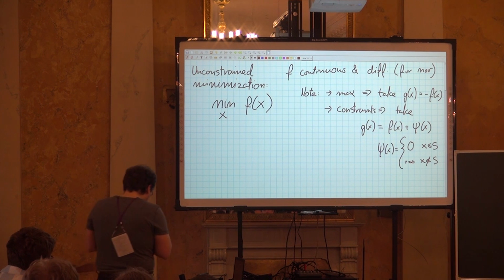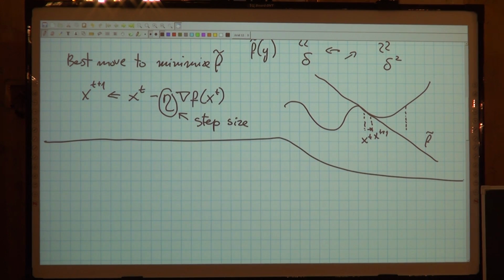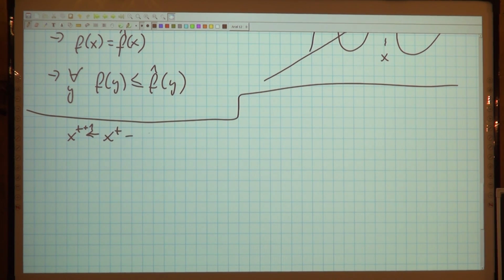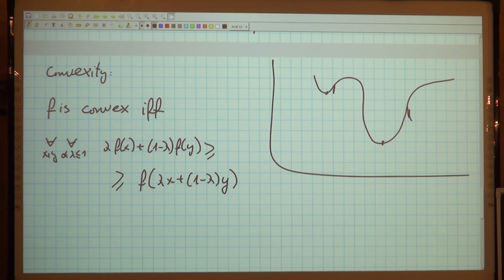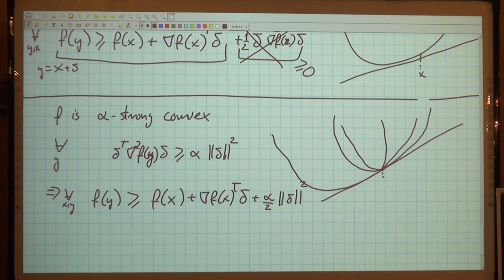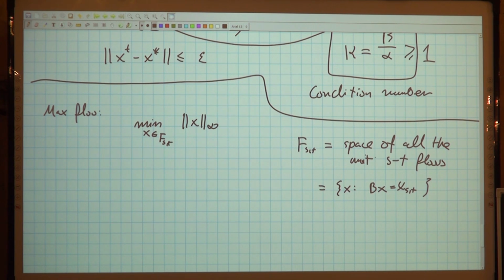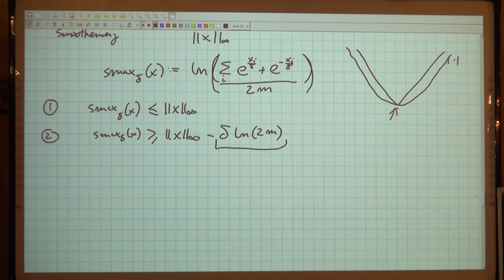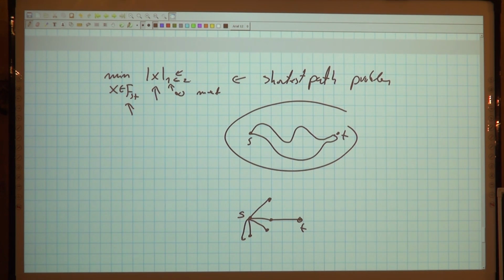Lecture 2 | Recent Advances in Algorithms | Aleksander Mądry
Lecture 2 | Курс: Recent Advances in Algorithms | Лектор: Aleksander Mądry | Организатор: Computer Science Club

Другие ролики конференции «Recent Advances in Algorithms» доступны для просмотра по ссылке